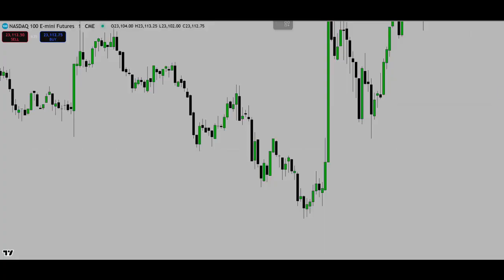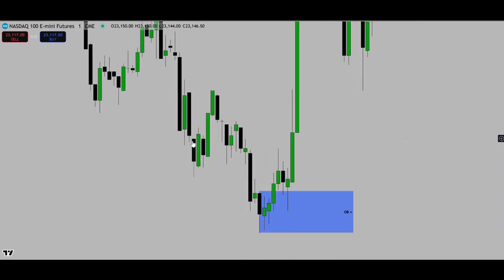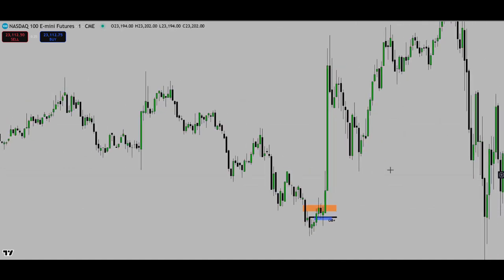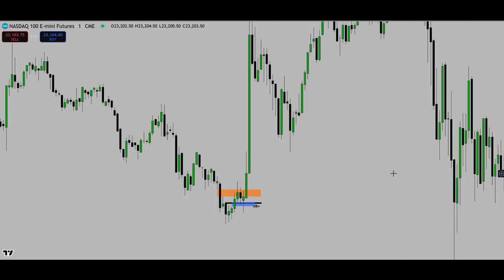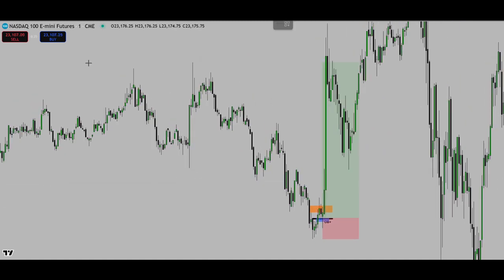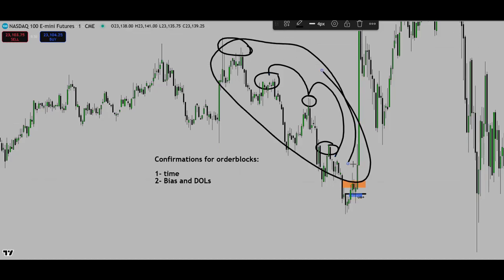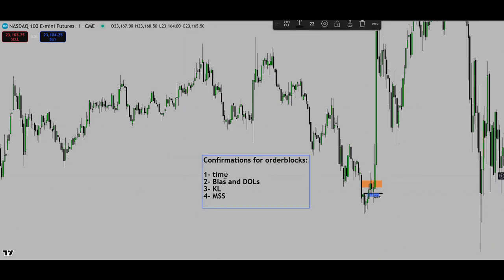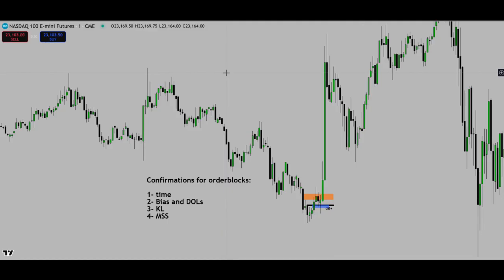How Order Blocks Actually Work And How to Trade Them Right!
In this video, you'll learn exactly how order blocks work and the correct way to trade them using smart money concepts. Whether you're a beginner or an experienced trader, understanding order blocks can take your trading to the next level.

 What You’ll Learn:
What are order blocks and why they form
The difference between valid and invalid order blocks
How to identify high-probability trade setups
Real chart examples of order blocks in action

This video breaks down the logic behind institutional trading and how smart money leaves clues behind. Perfect for traders using ICT concepts, price action, and SMC strategies.

✅ If you're tired of getting stopped out or entering too early, this guide will show you how to refine your entries and align with the real market movers.

 Watch till the end for live chart breakdowns and key takeaways!